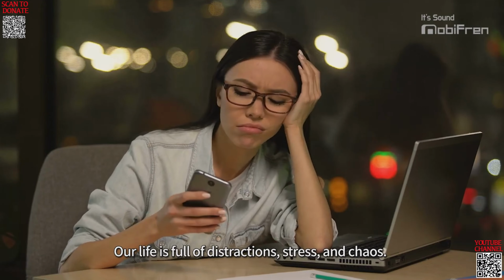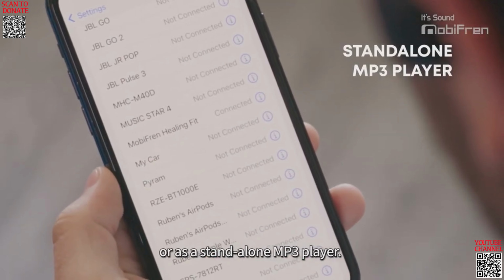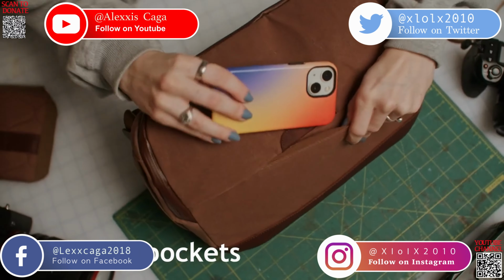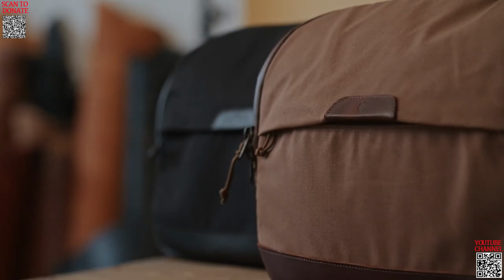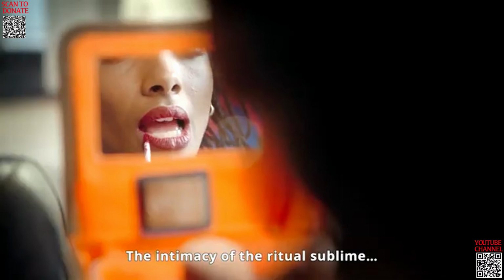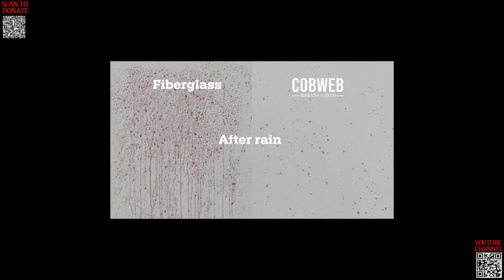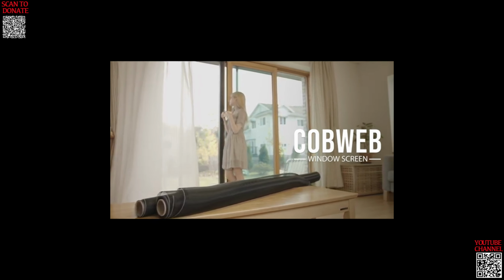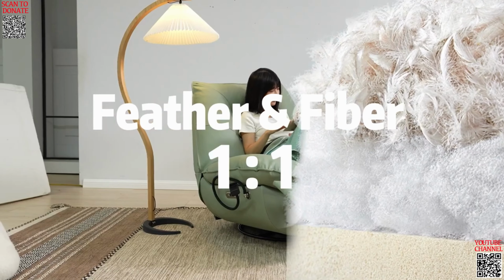8 TEXCHS & GADZ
This has no effect on the price for you, and to support on this channel for more VIDEOS like this.

The Kickbooster Team
KICKSTARTER & KICKBOOSTER, INDIEGOGO LINKS:

PLEASE SUPPORT:

CAR INTERIOR STRIP LIGHT
SEAGATE HDD
Heated Oxygen Bank 1 Sensor 2
CR2032 Lithium Battery
OBD2 SCANNER BLUETOOTH
CROCS JIBBITS
LIVALL HELMET
Bike Pump with Gauge, 120PSI
OTTOLOCK HEXBAND
Men's Cycling Jersey Set
LIVALL MT1 NEO Adult Smart Bike Helmet
XTU DASHCAM
GPS NAVIGATION
Jump Starter
USB C to HDMI Cable
FUJIFILM INSTAX Mini 11
Bose Sound Link On-Ear
BL GO2
Coleman Portable
You are My Sunshine Music Box
55” Tripod
GVM Ring Light 5600K
Retractable Windshield
GEEKERA 3 in1 Wireless
Viozon Selfie Desktop
Gigastone 64GB 5-Pack
Multiple USB Charger
10.2" LED Selfie Ring Light/Tripod Stand

My Stuff:

GoPro 9
EOS CANON 90D
MacBook Pro “13inch
MacBook Pro “16inch
Iphone X
iPhone 12 Pro Max 256
iPhone 7
iPhone 5s
AirPods Pro
WF - 1000M3
Apple Wireless Keyboard
Apple Wireless Mouse

Friends will be Friends:

Lexxcaga2018

xlolx2010

xlolx2010

TIK-TOK
alexxis caga